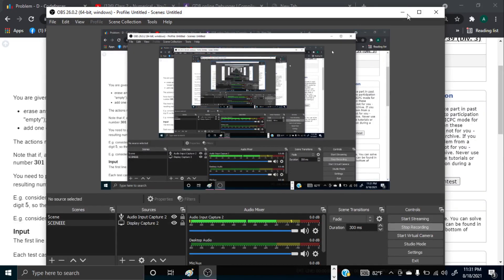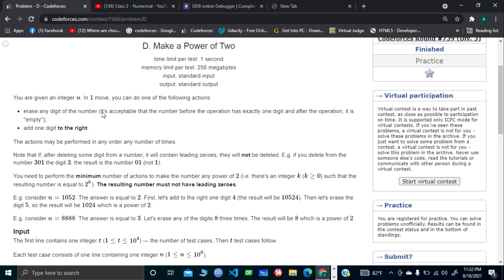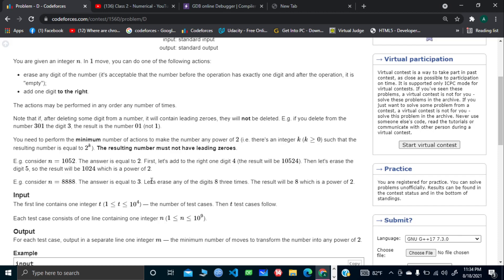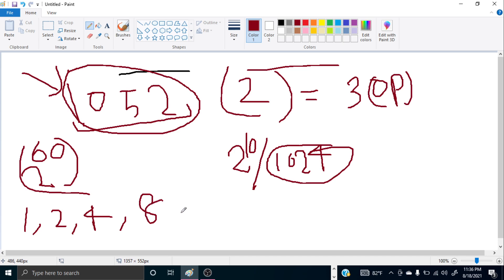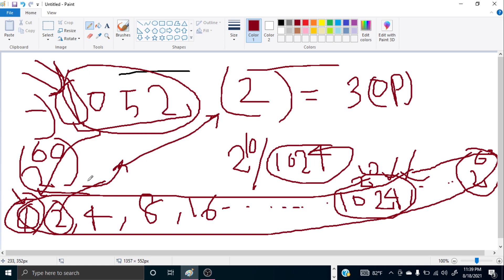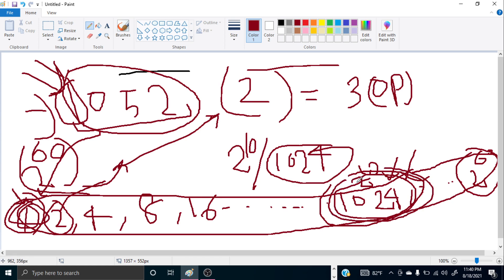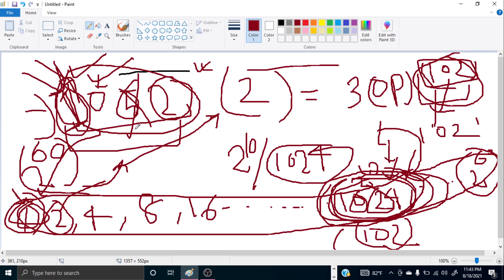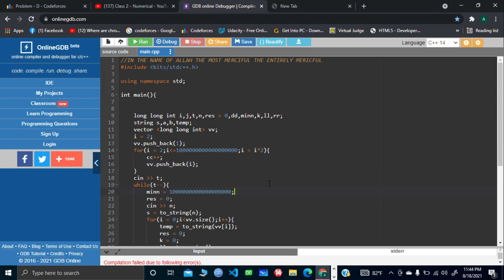D.MAKE A POWER OF TWO || DIV 3 ROUND 739 || CODEFORCES